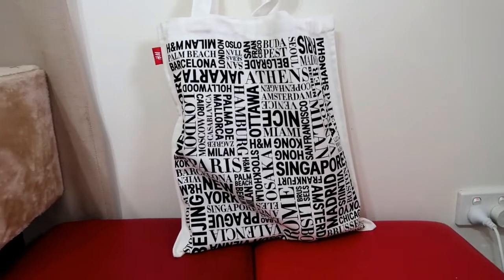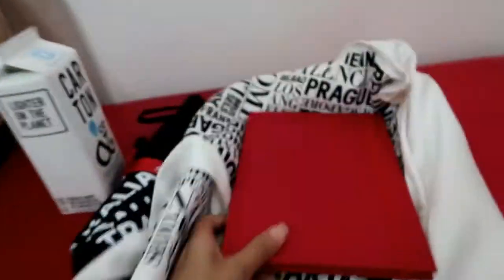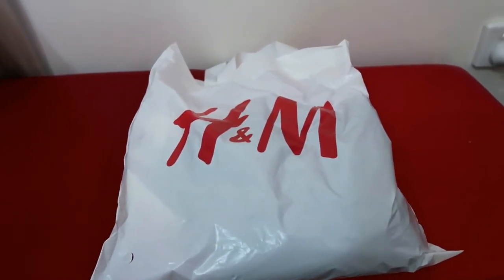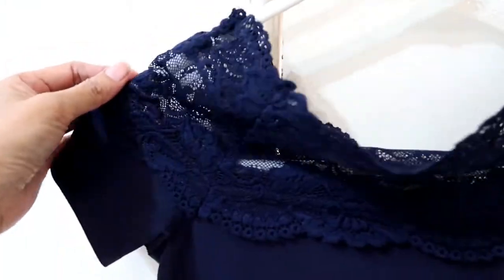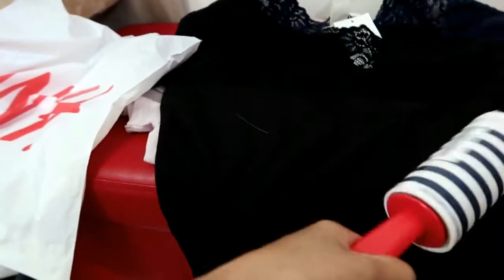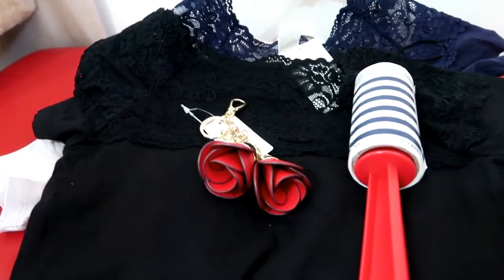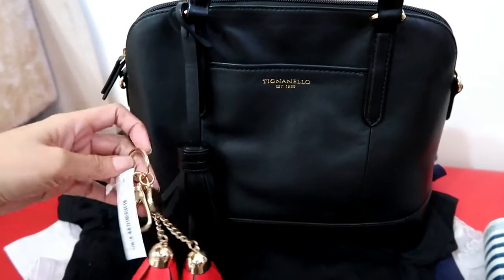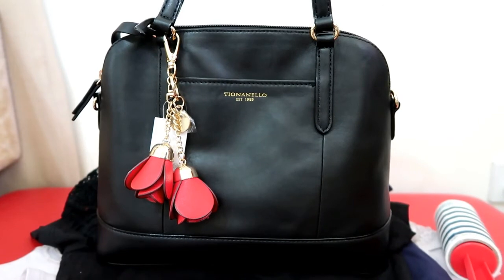Huge H&M in Town Grand Opening and Haul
H & M Grand Opening and Haul

Hello guys, new video up!